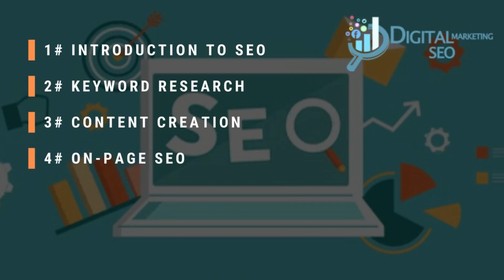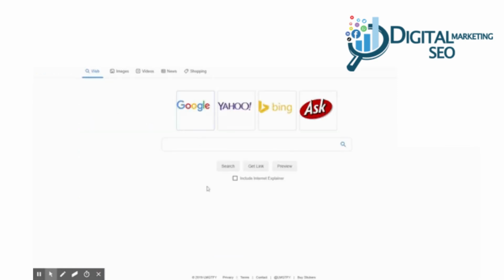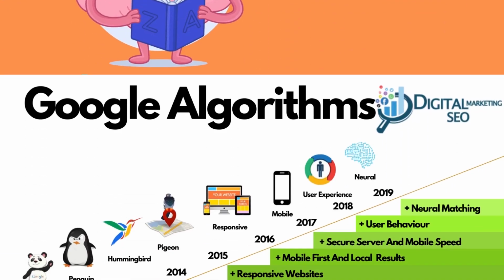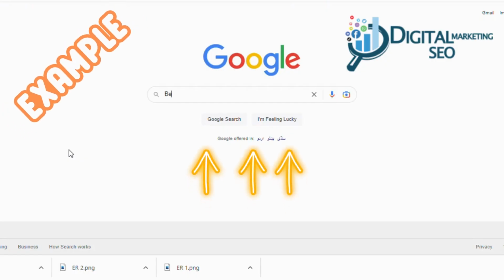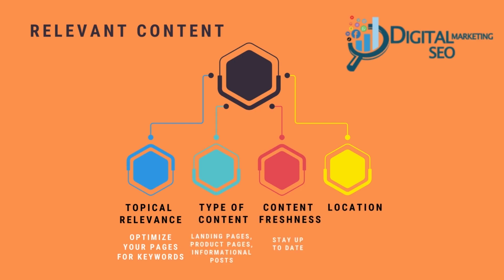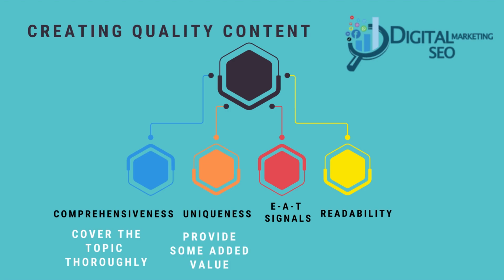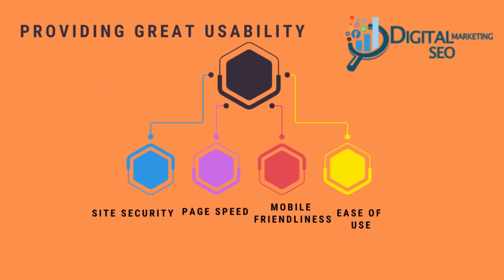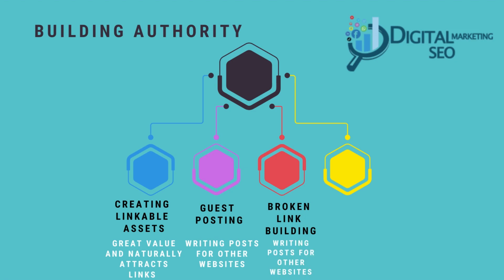Introduction to SEO: Learn SEO | What is SEO | How Does SEO Work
If you want people to find your website through Google, you need to know the basics of SEO. These are simpler than you might think. We have compiled a simple SEO guide to help you cover every aspect of SEO. This SEO course is broken down into 6 modules including this introductory video.

1# Introduction to SEO
2# Keyword research
3# Content creation
4# On-page SEO
5# Off-page SEO
6# Technical SEO

SEO stands for search engine optimization. It’s a set of processes aimed at improving your website’s visibility in search engines (such as Google).

Every day, Google users conduct billions of searches for information and products. It’s no surprise that search engines are usually one of the biggest traffic sources to websites.

Google uses relatively complex processes, known as “algorithms,” to rank pages. These algorithms take into account a huge number of ranking factors to decide where a specific page should rank.

The basic factors can help you better understand how SEO works and what it takes to optimize your pages to rank in Google.

There are the 4 following basic factors:

1. Ensuring Relevance
2. Creating Quality Content
3. Providing Great Usability
4. Building Authority